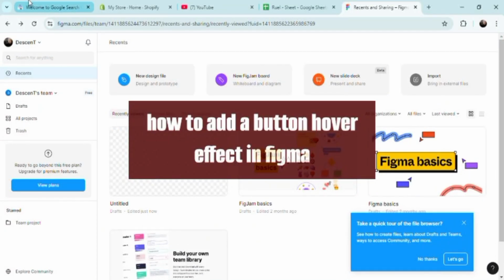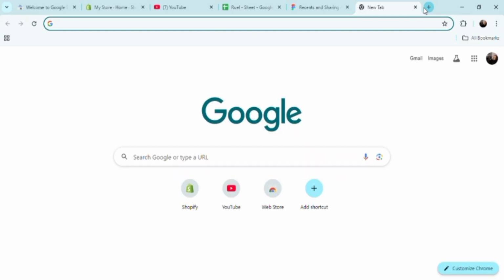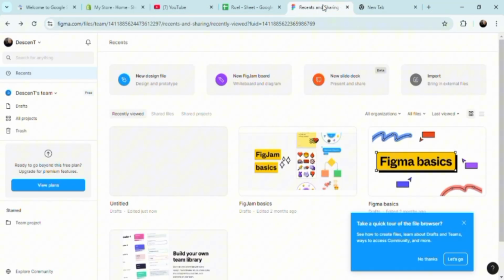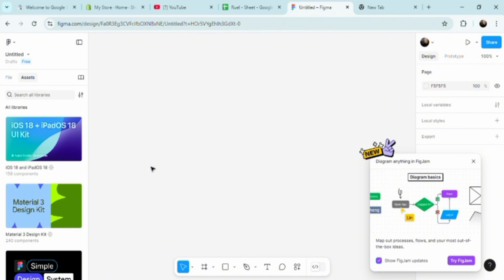How to Add A Button Hover Effect in Figma (Quick Tutorial)